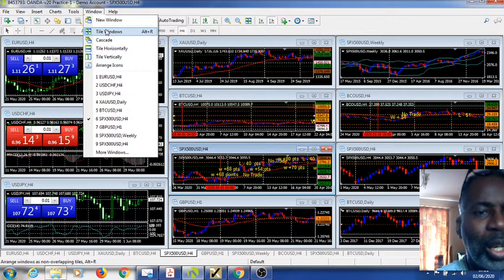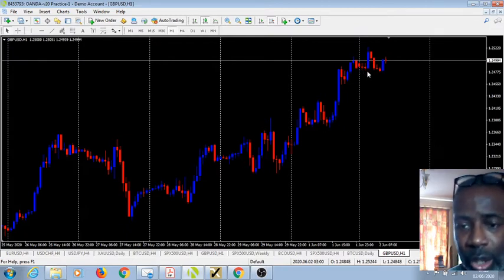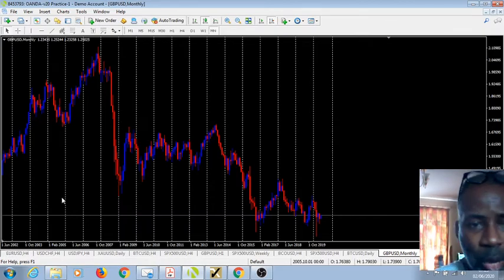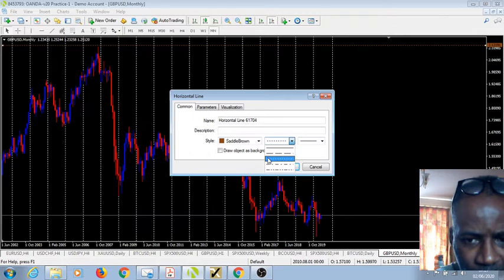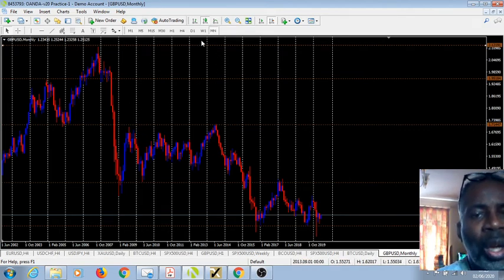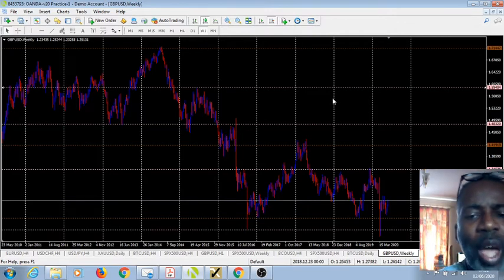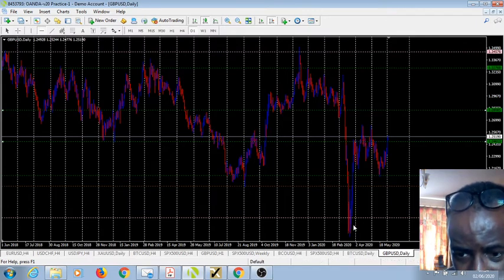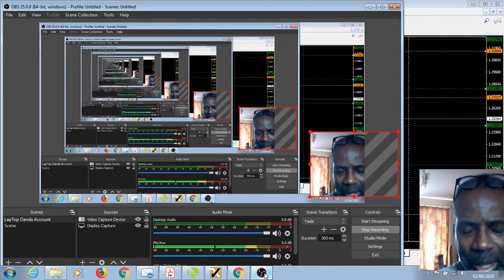How to Draw Key Support and Resistance Levels for Instruments in Metatrader 4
This video outlines how to draw key support and resistance + S\R Zones in Metatrader 4. The instrument selected is the GBPUSD. It's a step by step guide for students of the Ollie Teaches Trading Course